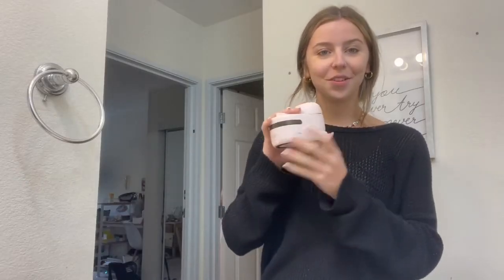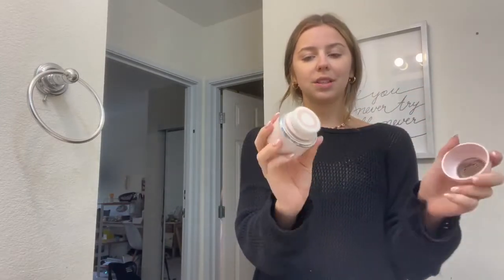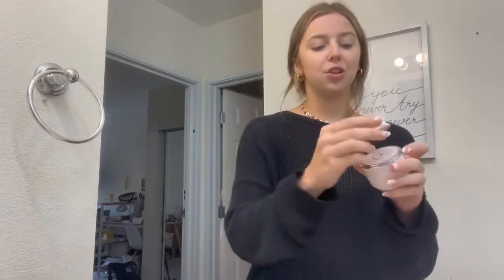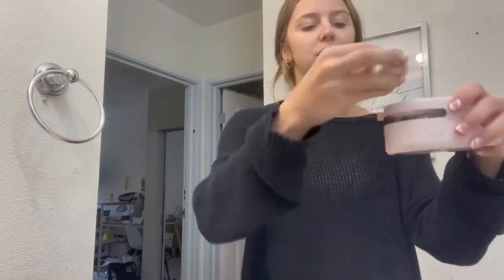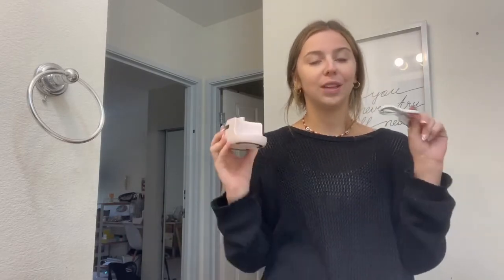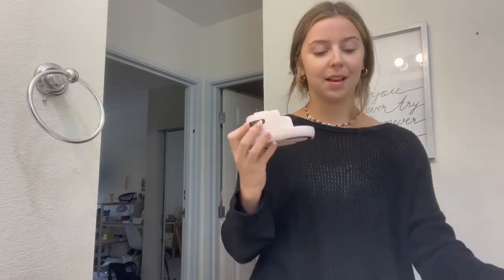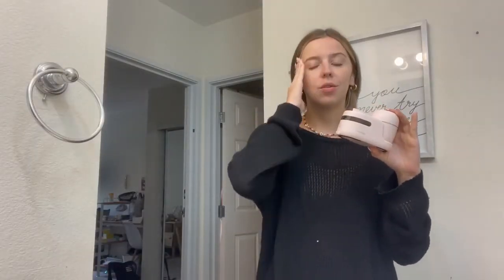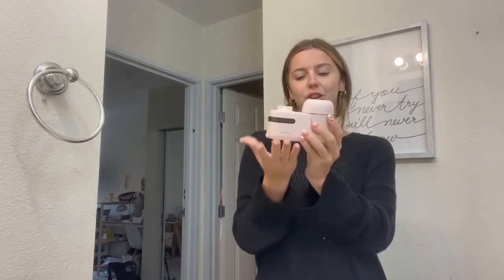Liberex UV Cleansing Facial Brush | Best Facial Brush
Liberex SanEgg Sonic Facial Cleansing Brush+ UV/LED Sterilizer
✰ NEW Sonic Technology / UV LED Sterilizeration
✰3 Replacement Brushes / 3 Intensity Modes
✰IPX7 Waterproof / 30s Remainder
✰120s Auto shutdown / Wireless Induction Charging